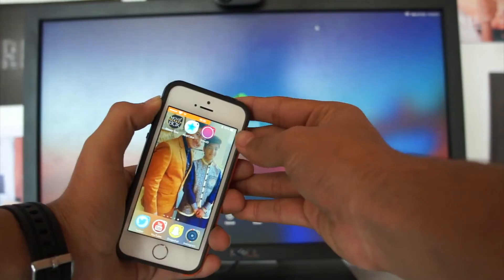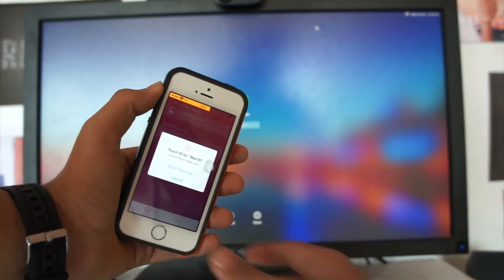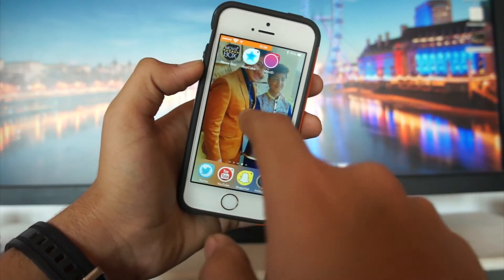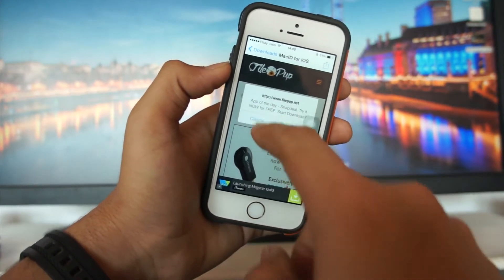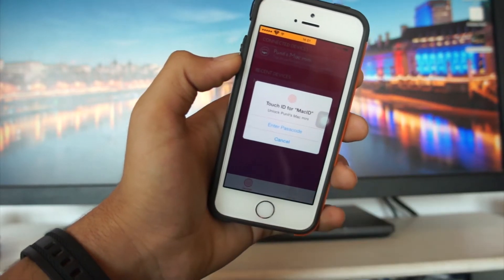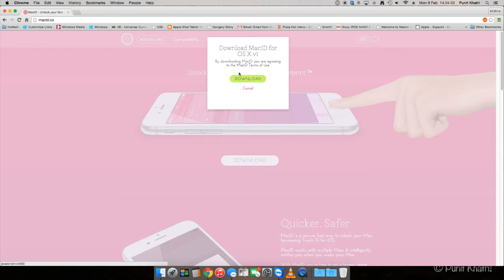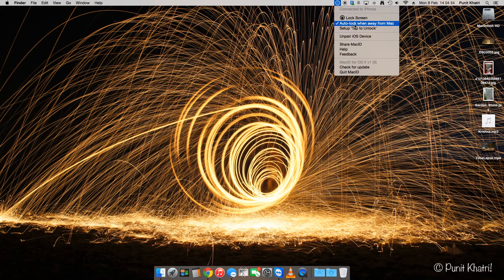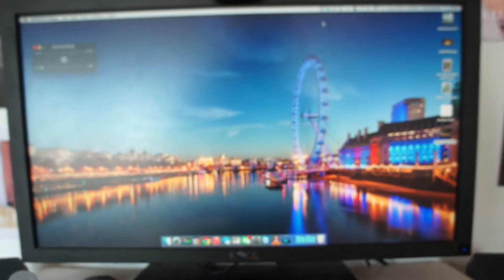Unlock your Mac using iDevice! (How to?)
Hello, this is a quick video for showing you how to unlock your Mac without entering the password suing the TouchID of your iDevice.